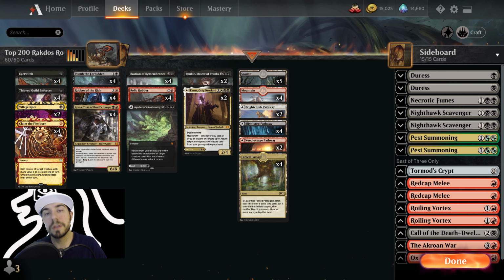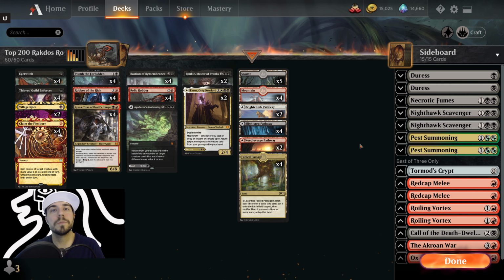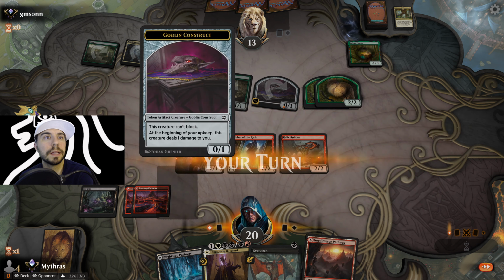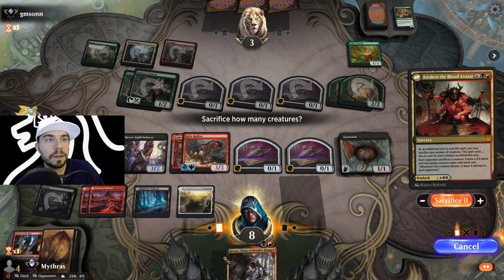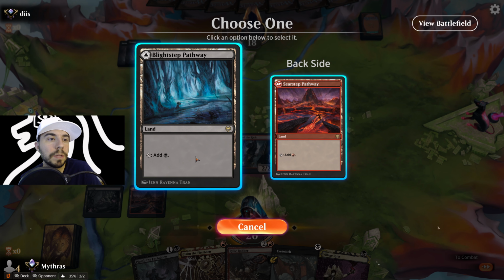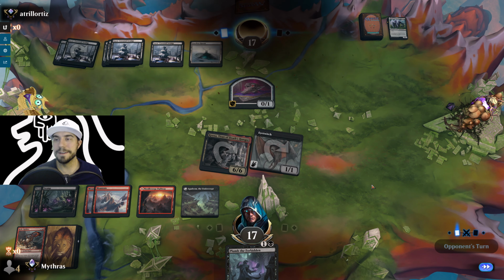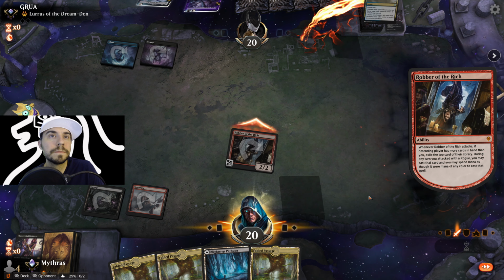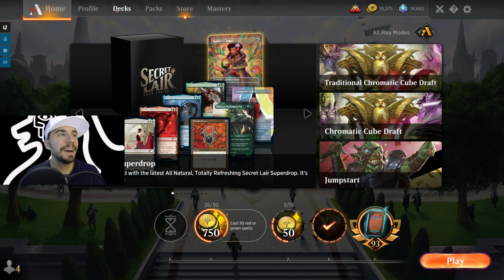PUNISHING Top 200 | Rakdos Rogues | MTGA Strixhaven | Standard BO1 & BO3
Intro: 00:00
Objective & Deck List Strategy: 00:52
Sideboard, & How to Guide: 2:25
Game Play BO1
Match 1 (Magda Gruul): 6:03
Match 2 (Mono Black Control): 12:59
Match 3 (Mono Black Discard): 23:00
Game Play BO3
Match 1 (Dimir Lurrus Rogues): 27:40
Recap & Final Thoughts: 38:15

Back it it with another platinum to mythic 6+ win deck today piloting Mono Black Auras.  I take a look at the deck, strategy, synergies, bo3 sideboard, how to sideboard, and play some Mythic BO1 plus BO3 matches!

DECK INFORMATION

Deck attributed to: Loydy

Deck
1 Agadeem's Awakening (ZNR) 90
4 Bastion of Remembrance (IKO) 73
4 Blightstep Pathway (KHM) 252
2 Brightclimb Pathway (ZNR) 259
4 Claim the Firstborn (STA) 37
2 Extus, Oriq Overlord (STX) 149
4 Eyetwitch (STX) 70
4 Fabled Passage (M21) 246
4 Kroxa, Titan of Death's Hunger (THB) 221
4 Mountain (STX) 373
2 Needleverge Pathway (ZNR) 263
4 Plumb the Forbidden (STX) 81
2 Rankle, Master of Pranks (ELD) 101
4 Relic Robber (ZNR) 153
4 Robber of the Rich (ELD) 138
5 Swamp (STX) 371
4 Thieves' Guild Enforcer (M21) 125
2 Village Rites (STA) 35

Sideboard
2 Duress (STA) 29
1 Necrotic Fumes (STX) 78
2 Nighthawk Scavenger (ZNR) 115
2 Pest Summoning (STX) 211
1 Call of the Death-Dweller (IKO) 78
1 Ox of Agonas (THB) 147
2 Redcap Melee (ELD) 135
2 Roiling Vortex (ZNR) 156
1 The Akroan War (THB) 124
1 Tormod's Crypt (M21) 241